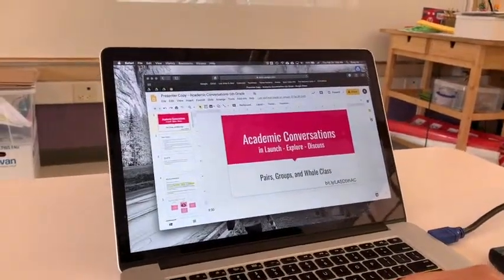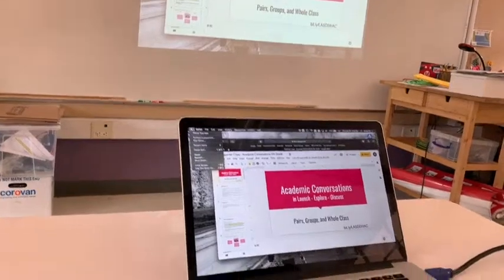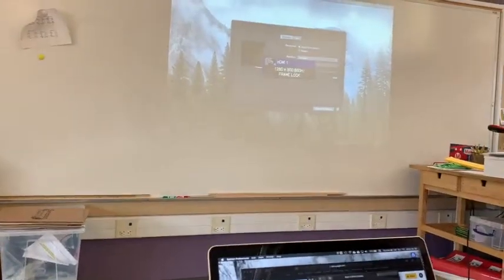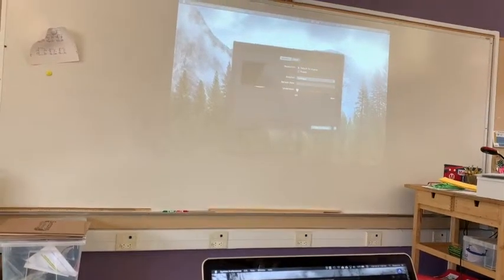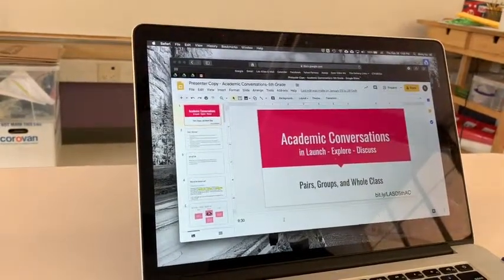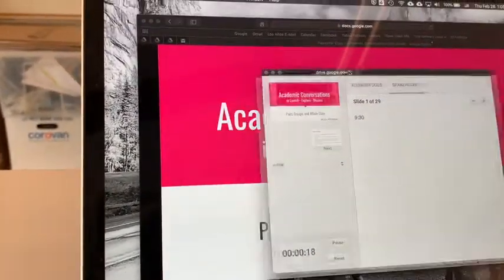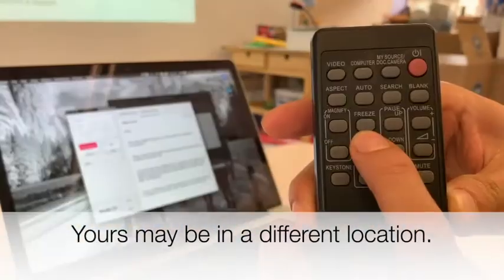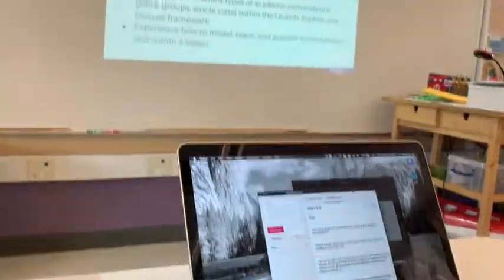Tutorial: Unmirrored Screens and Projector Freeze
Ever want to have something displayed for your students on you projector while you take attendance?

Tired of having email notifications pop up on the projector for nosy kids while you're doing your lesson?

Wish you could access your presenter notes while you're going through a slide, or play a video for kids during rainy day lunch while still being able to use your computer to get some work done?

Here are a few solutions that can help.

Big thank you to Jill C for being my expert cameraperson.